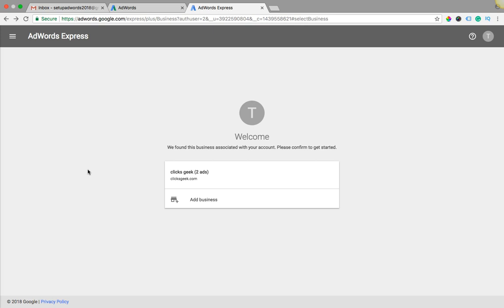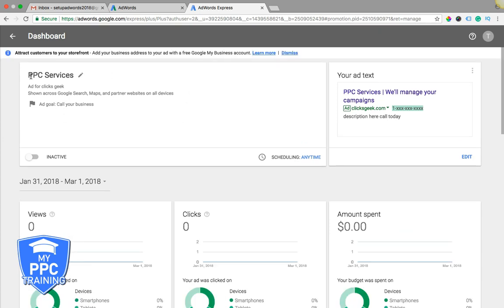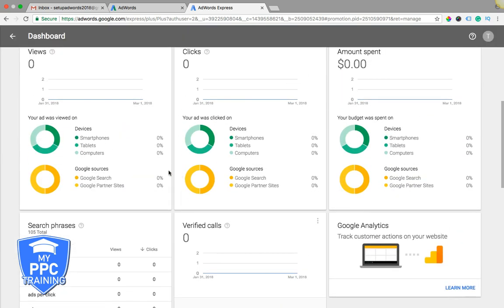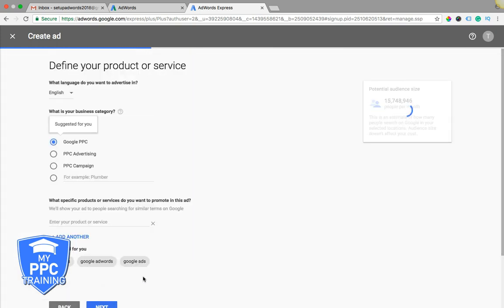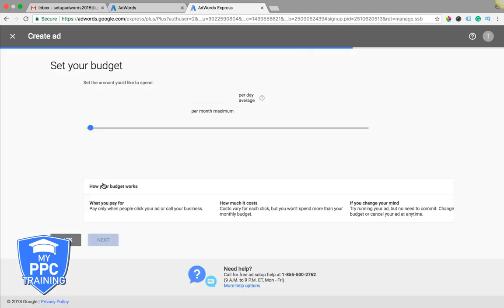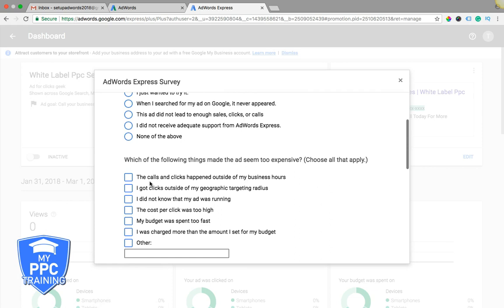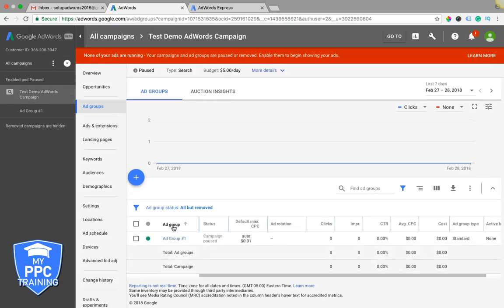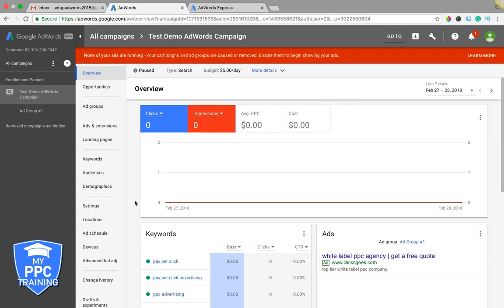Adwords VS Adwords Express - STOP Wasting Your MONEY 💲💲💲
Adwords VS Adwords Express - which is better? In this video we'll go over both Google Adwords and Google Adwords Express and give you our experience and feelings on both platforms.

⏱️TIMESTAMPS⏱️
0:00 Introduction
0:30 Using AdWords Express
5:12 Using AdWords